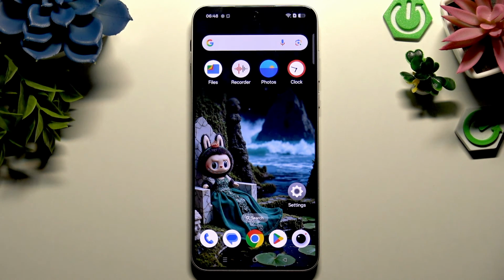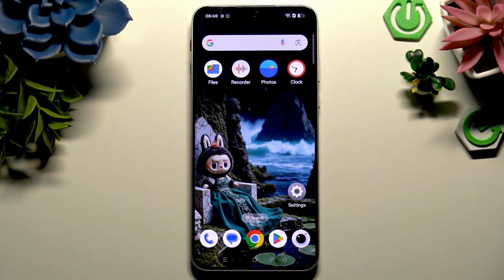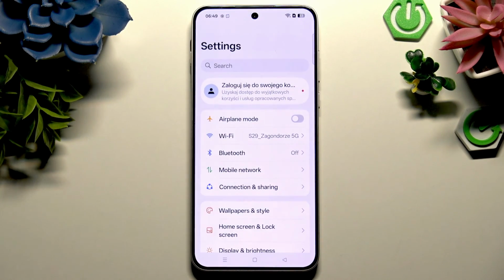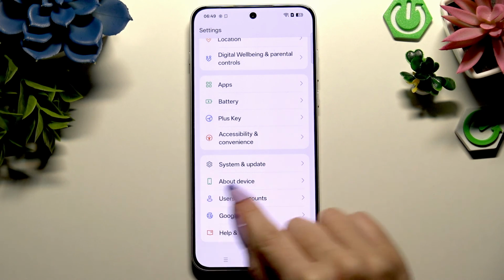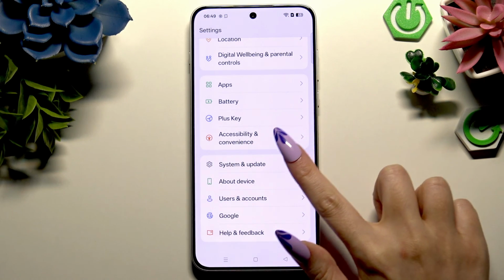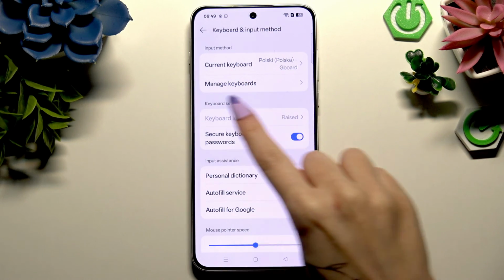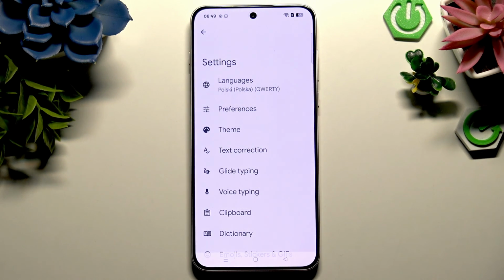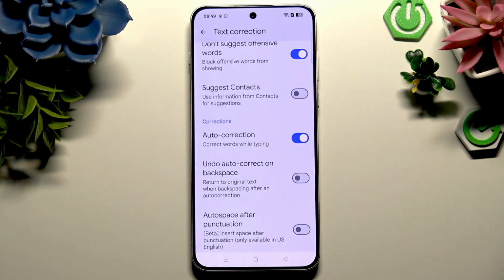OnePlus Nord CE 5 – How to Turn On or Off Auto Correction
If you want to enable or disable auto correction on your OnePlus Nord CE 5, this video will show you the exact steps to manage this feature. Learn how to find the auto correction setting in your phone’s keyboard options, so you can choose whether your device automatically corrects your typing or not. We’ll guide you through the Settings menu, System and Update, Keyboard and Input Method, and show you how to use the switch for auto correction. This is helpful if you want more control over your text input or if you find auto correction helpful or distracting. Follow along to easily turn auto correction on or off on your OnePlus Nord CE 5 smartphone.

How to turn on auto correction on OnePlus Nord CE 5?
How to disable auto correction on OnePlus Nord CE 5?
Where is the auto correction setting in OnePlus Nord CE 5?

0:00 Introduction
0:10 Open Settings
0:20 Go to System and Update
0:25 Select Keyboard and Input Method
0:30 Manage Keyboards and choose Gvert
0:37 Open Text Correction
0:42 Turn Auto Correction On or Off
0:49 Summary